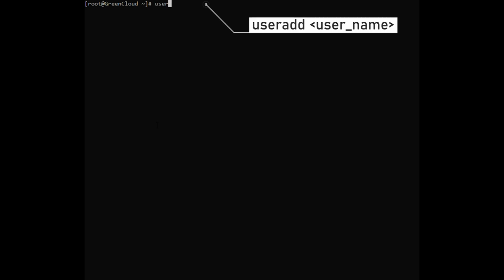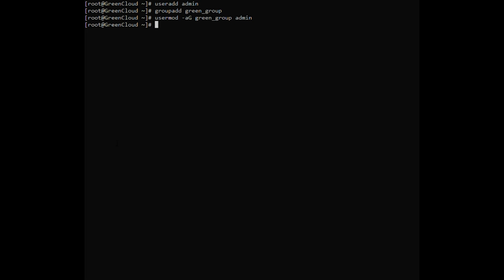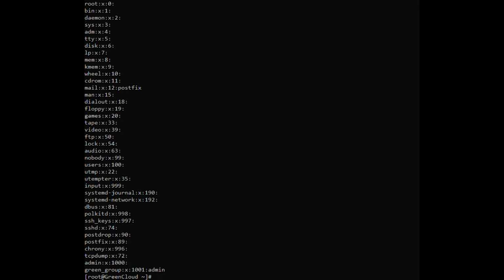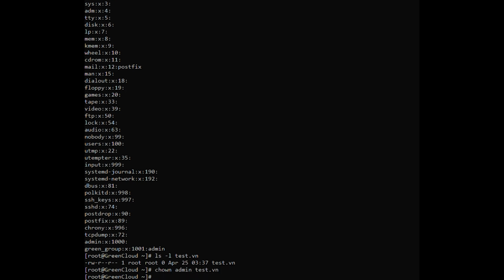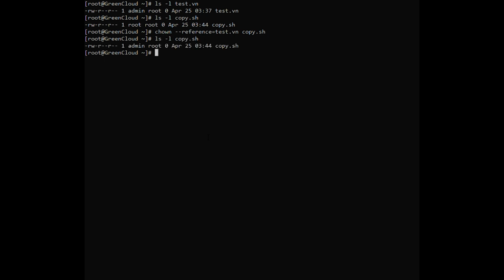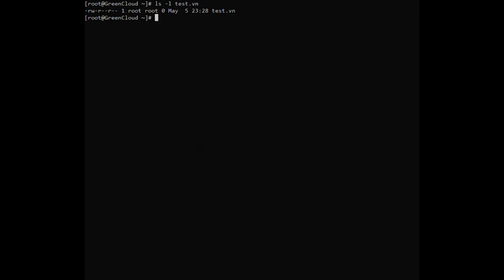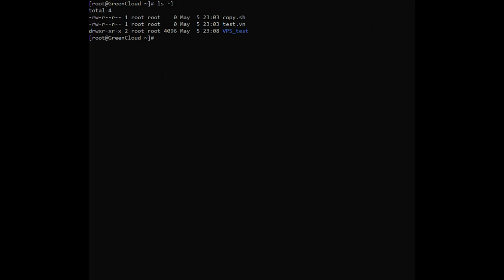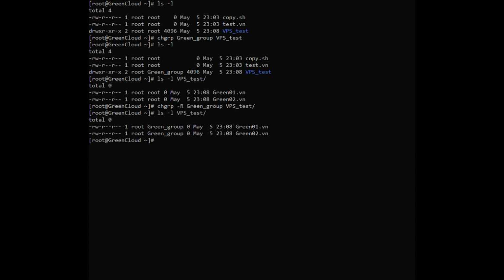How to use the "chown" and "chgrp" commands on Linux | VPS Tutorial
When it comes to large organizations, Users and Groups in Linux play an important role in helping keep systems secure and properly functioning.

There can be different levels of users in an organization with different roles and permissions. And you’ll need a good understanding of Linux permissions to manage and/or understand them.

To protect files and directories in Linux from access by certain types of users, we can use the chown and chgrp commands. These commands let you manage which type of user can read, write, and execute a file.